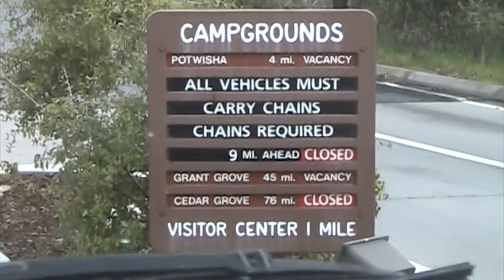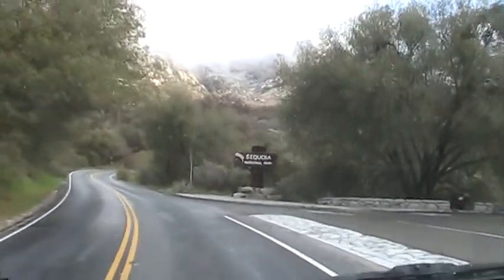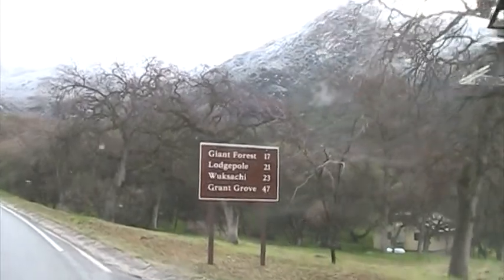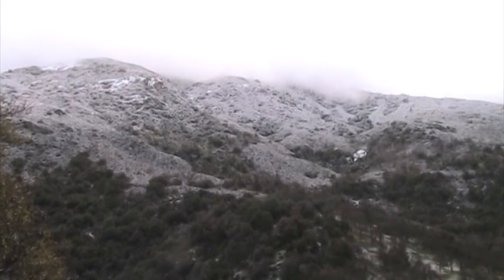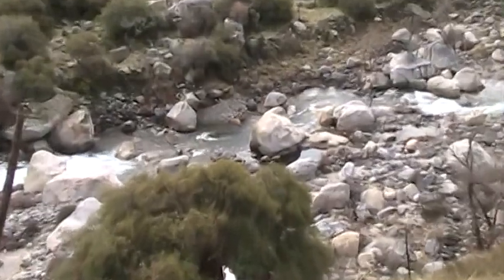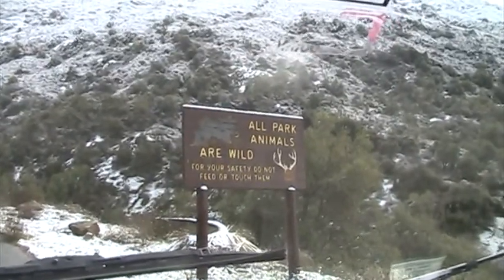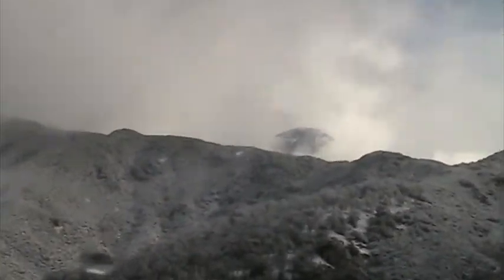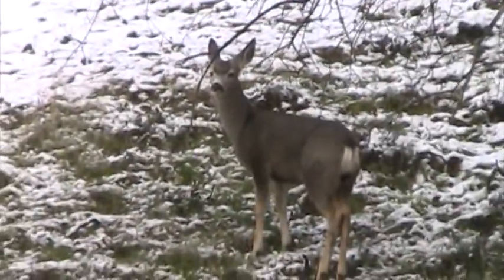Sequoia National Forest, California